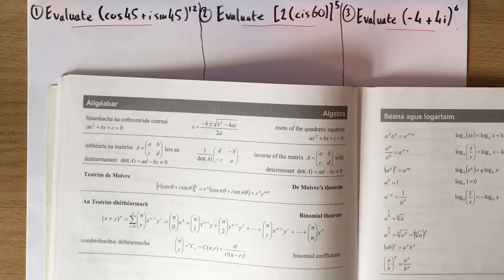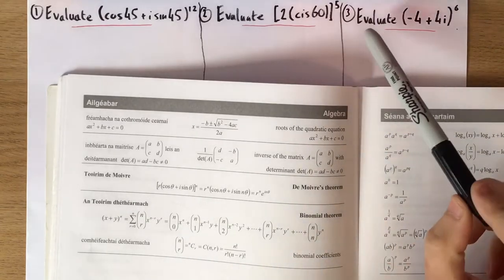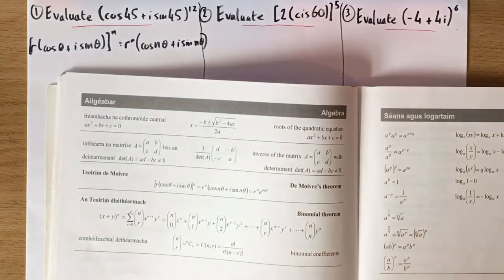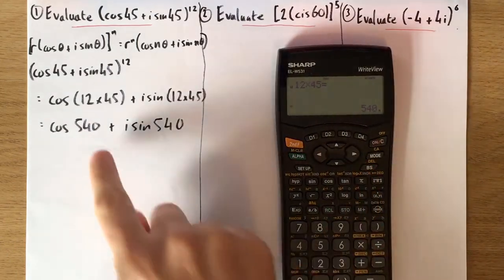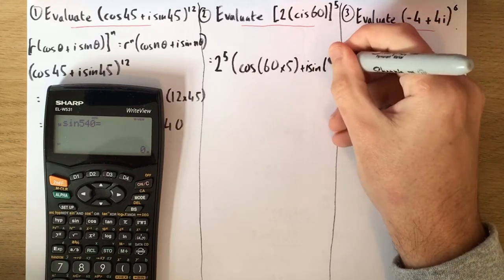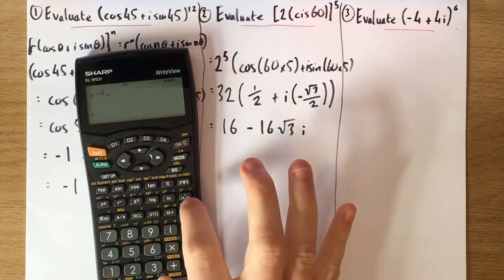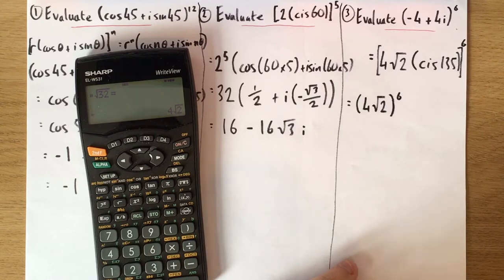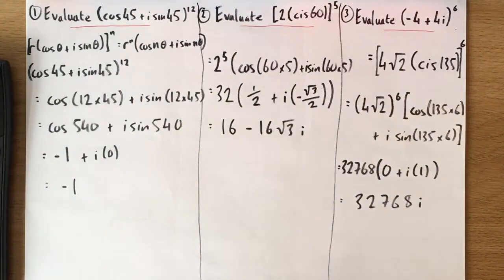LCHL Complex Numbers - De Moivre 1